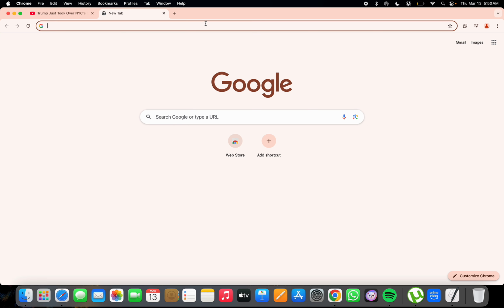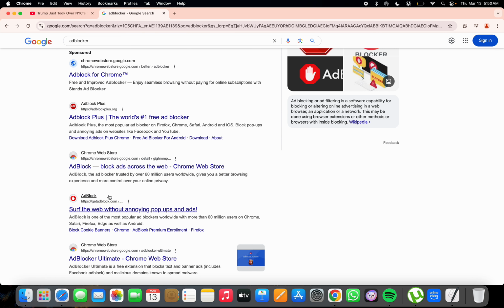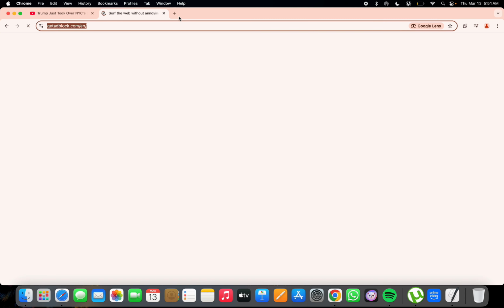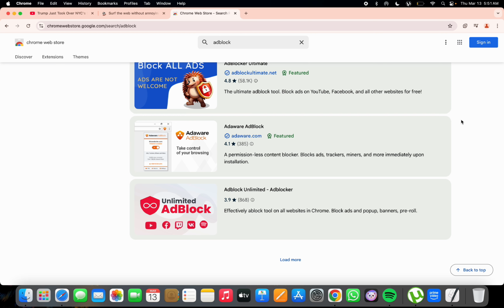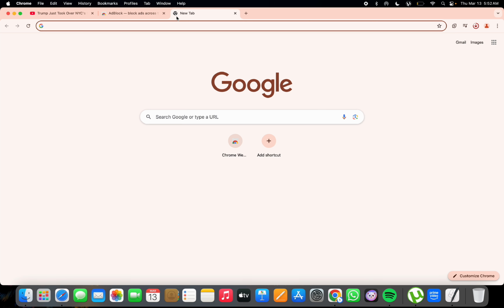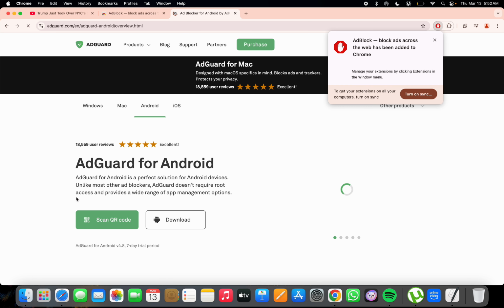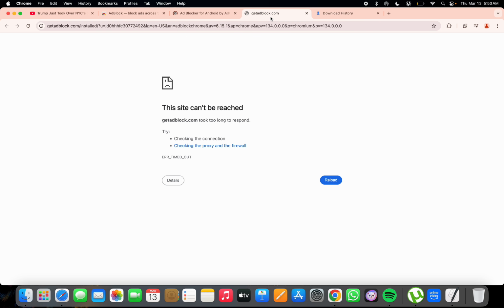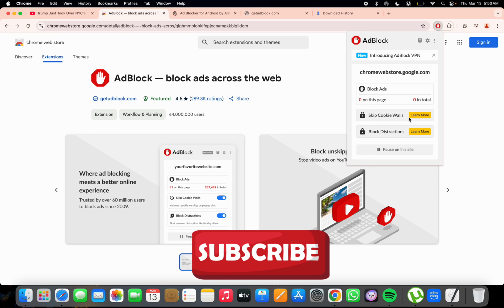How to Block YouTube Ads ❌❌🚫 in 2025 (100% Working Methods)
🚫 Tired of YouTube ads interrupting your videos? Learn how to block YouTube ads in 2023 with these 100% working methods! In this step-by-step tutorial, I’ll show you free and easy ways to skip ads on **PC, Android, iOS, and Smart TVs**. Whether you use Chrome, Firefox, or mobile apps, these ad-blocking tips will save you time and frustration.

📌 **In This Video**:
0:00 – Why Block YouTube Ads?
0:45 – Best Ad Blockers for Chrome/Firefox (uBlock Origin, AdGuard)
2:30 – Block Ads on Android & iPhone (Free Apps)
4:15 – Stop Ads on YouTube TV & Smart TVs
5:50 – SponsorBlock: Skip Sponsored Segments
6:30 – Ethical Note: Support Creators!

👉 **Tools Mentioned**:
• uBlock Origin (Free Browser Extension)
• AdGuard (Cross-Platform Ad Blocker)
• YouTube Vanced (Android)
• Brave Browser (Built-In Ad Block)